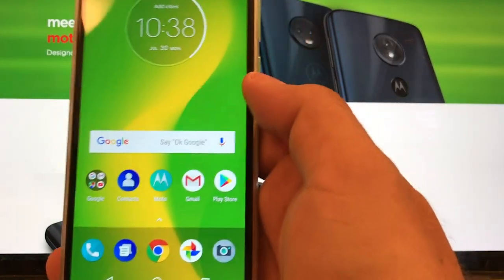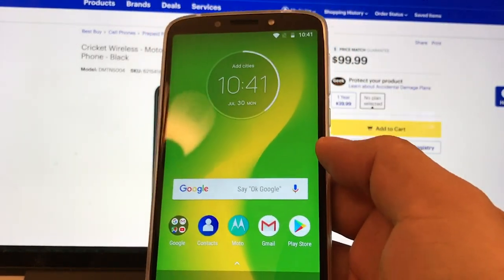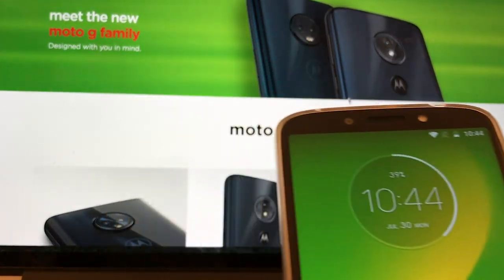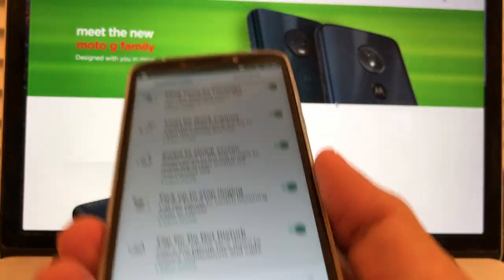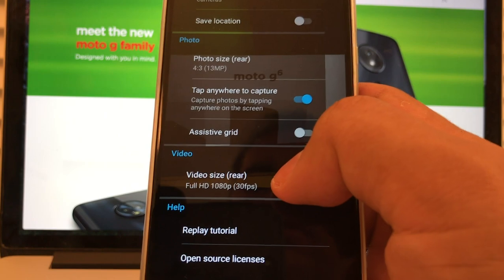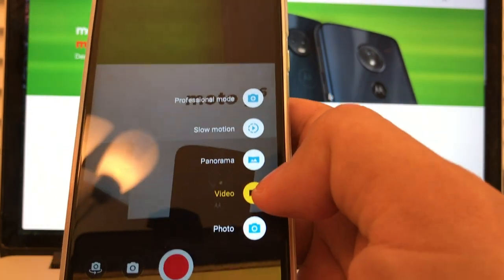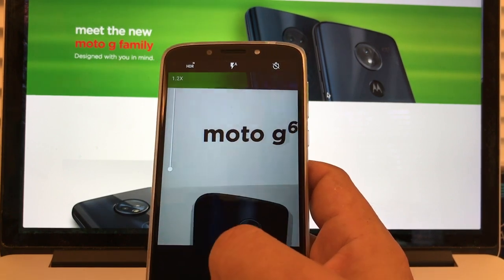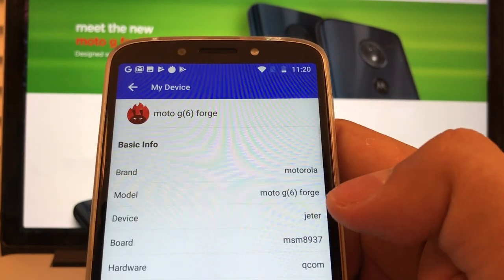Moto G6 Forge Full Review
Hi Guys, here is my full review of the Motorola Moto G6 Forge for Cricket Wireless Model XT1922-9

Here are the Moto G6 Forge Specs:

Quad-core 1.4GHz processor and 2GB of RAM deliver outstanding overall performance for opening and running applications, flipping through menus, running home screens and more.

Android 8.0 Oreo OS
Rapid operating system keeps you safe and secure on your mobile device.

4G LTE speed
Provides fast Web connection for downloading apps, streaming content and staying connected with social media.

5.7" TFT touch screen
Extra-large screen is matched with a slim body to comfortably fit in your hand.

13.0MP rear-facing camera
Produce detailed images thanks to high resolutions. Also includes a front-facing 5.0MP camera for self-portraits and video.

16GB internal memory plus microSD slot
Provides plenty of storage space for your contacts, music, photos, apps and more. Expand storage up to 128GB by adding a microSD card.

Listen to music and news with the included FM radio app
Scan for new stations, store your favorites and record audio directly from the radio.

Your fingerprint keeps your phone secure
Hold your finger on the fingerprint sensor to unlock your phone.

Access to Google Play
Browse and download apps, magazines, books, movies, and television programs directly to your phone.